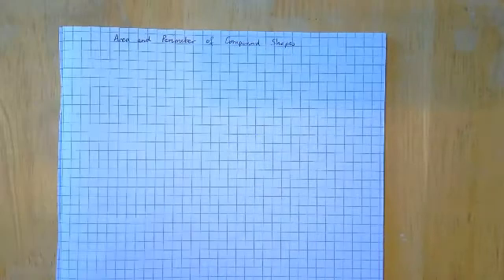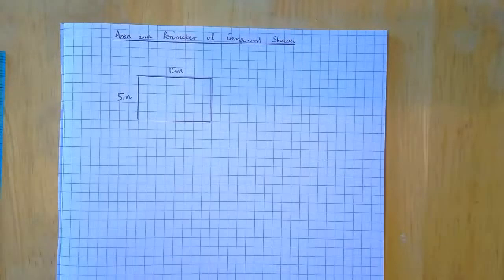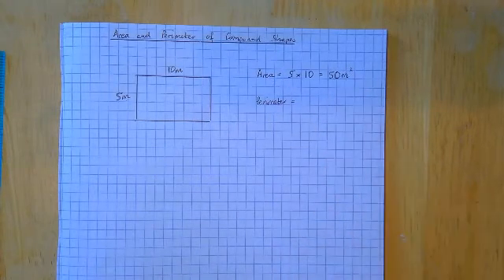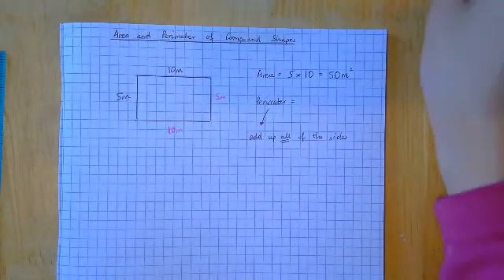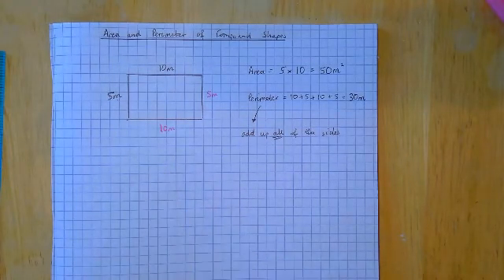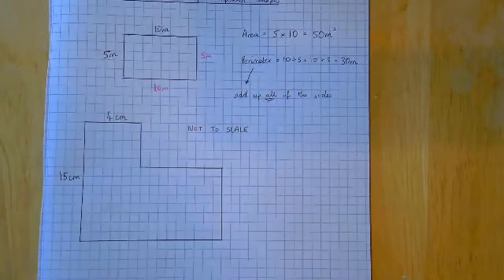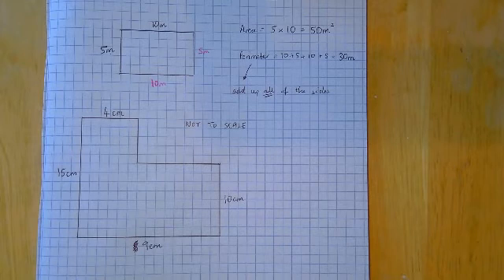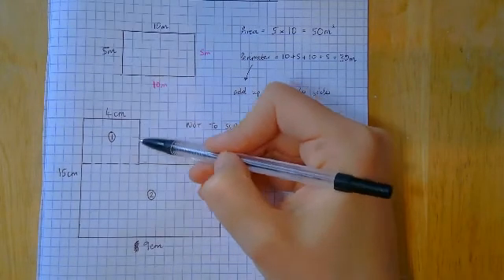Mrs Cooper: Year 9, Video 2, Compound Shapes, Week commencing 20 04 20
Mrs Cooper's next video for Year 9.